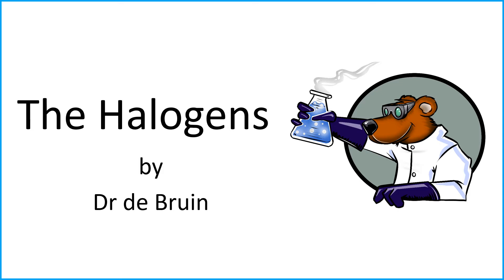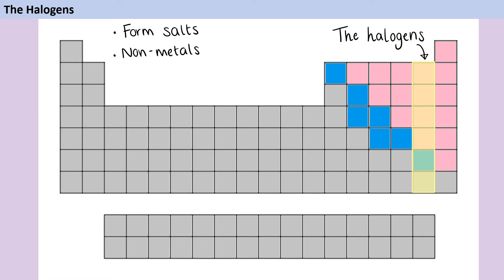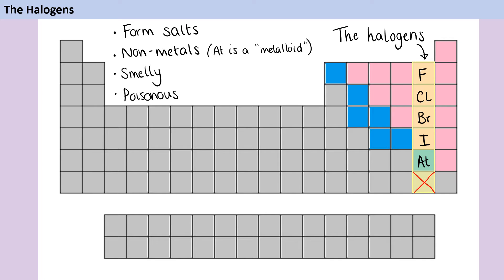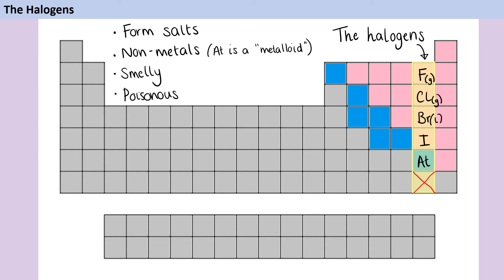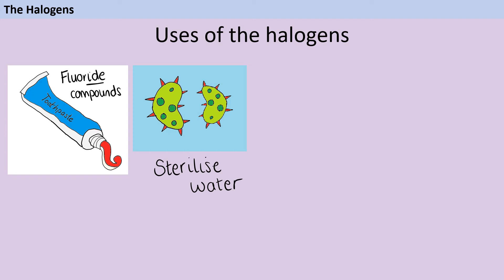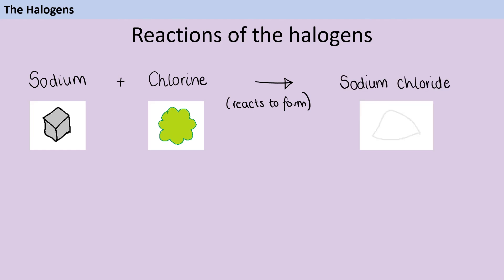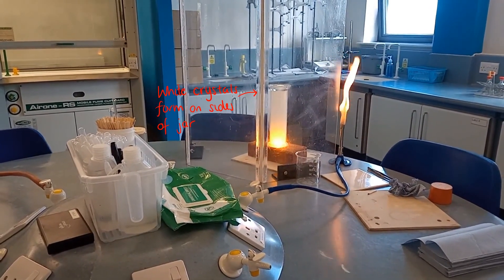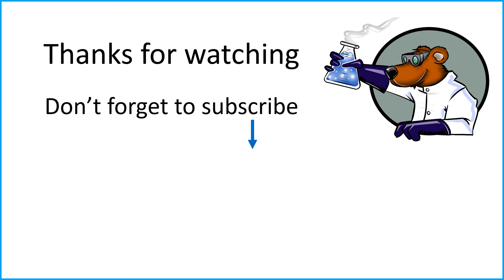The Halogens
A video introducing Group 7: The halogens!